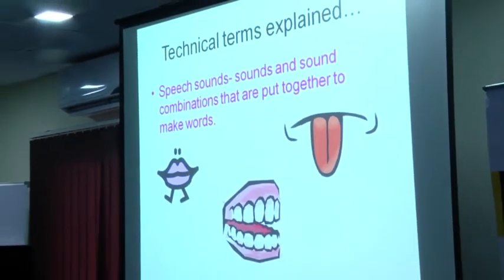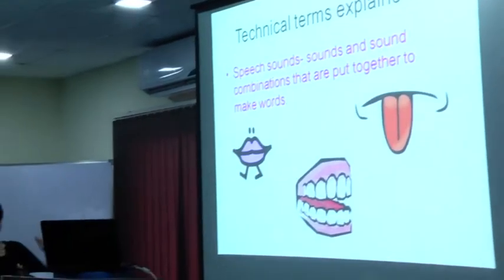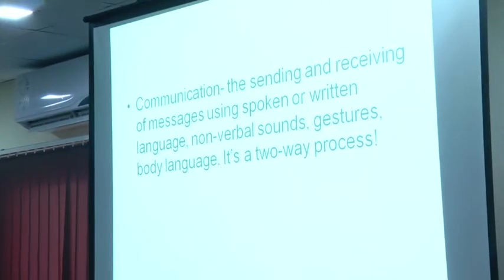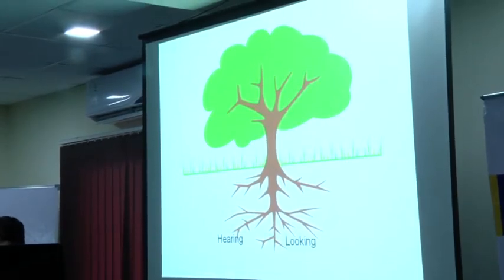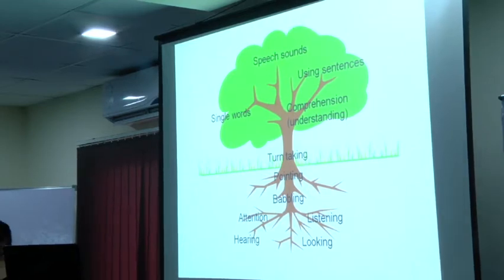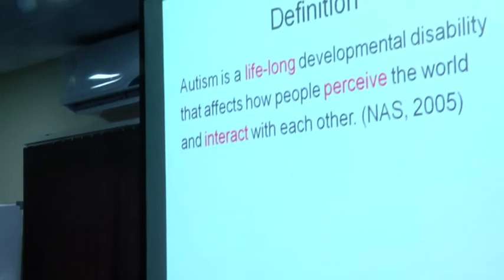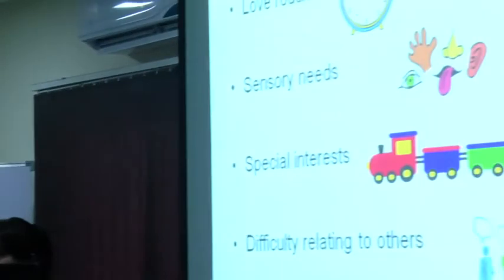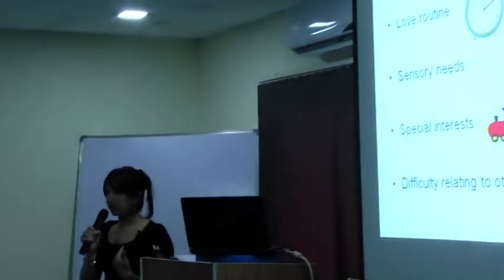SpeechAndLanguage_V1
Learn the difference between speech, language and communication. By distinguishing between the three modes of expression help address your child’s difficulty in his or her everyday interactions.